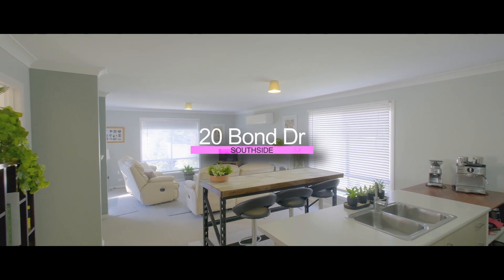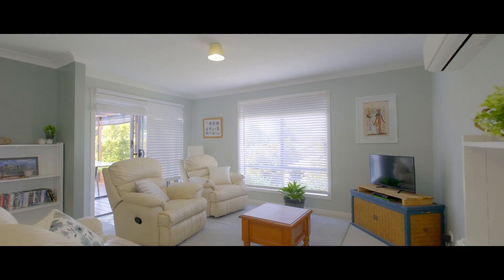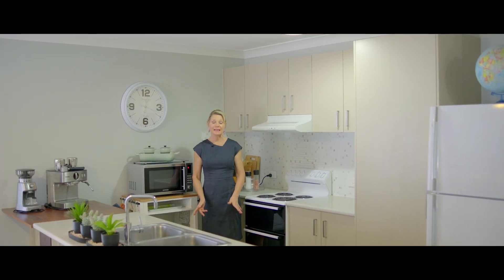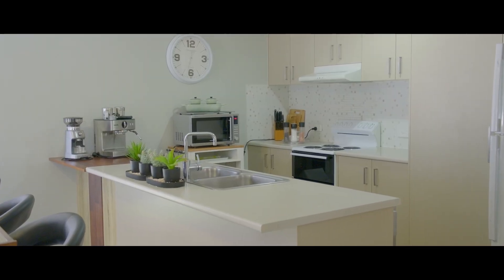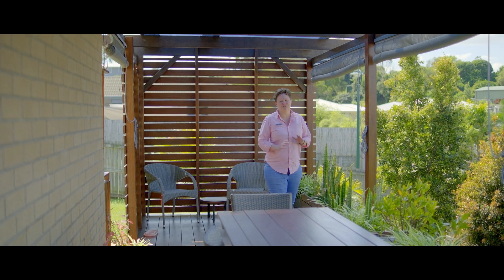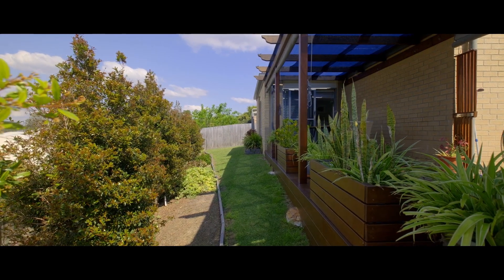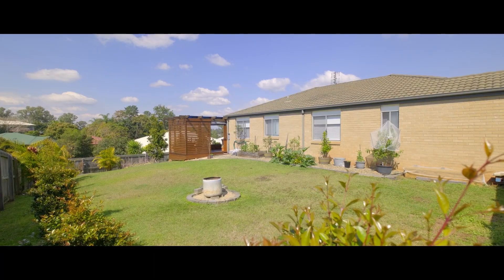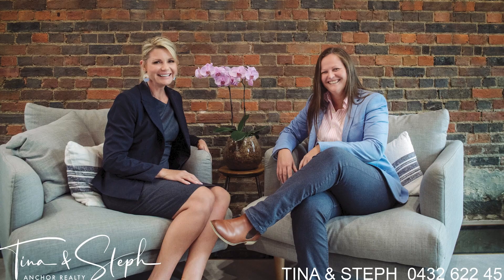20 Bond Dr Southside